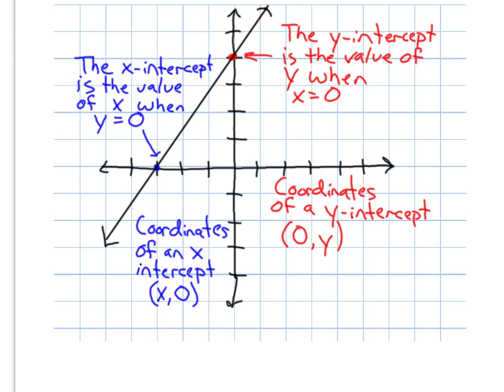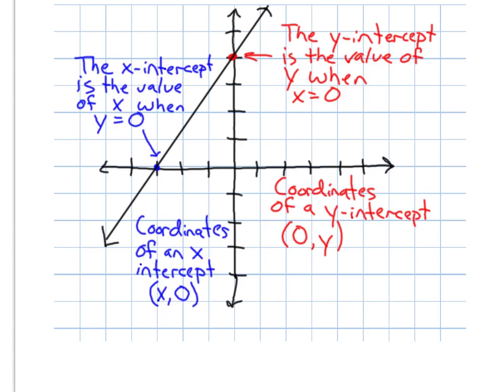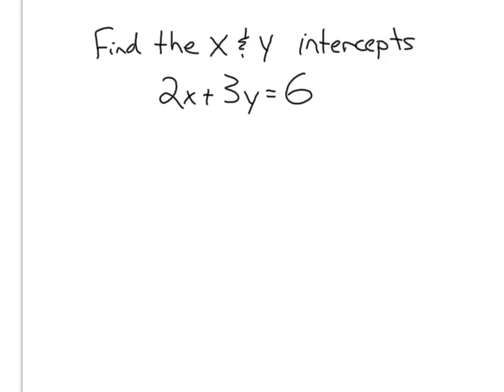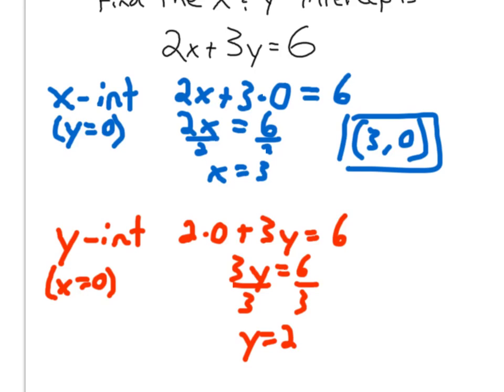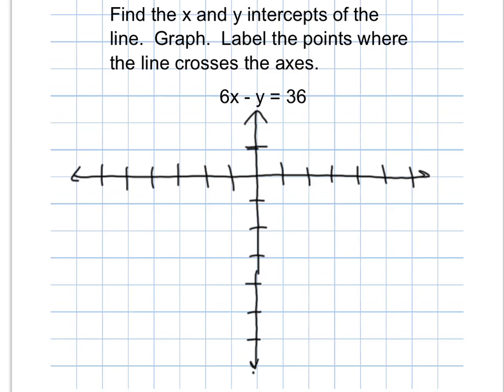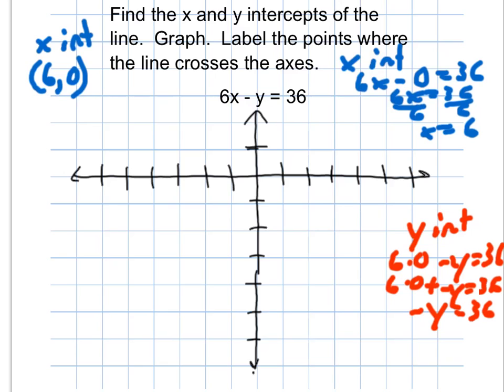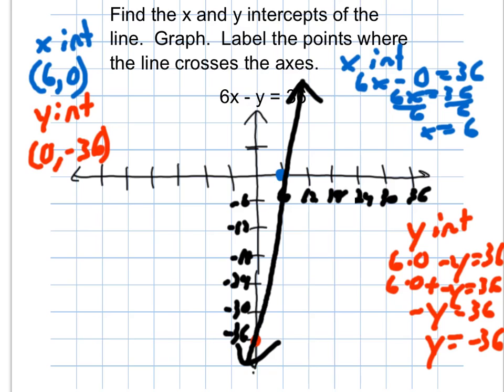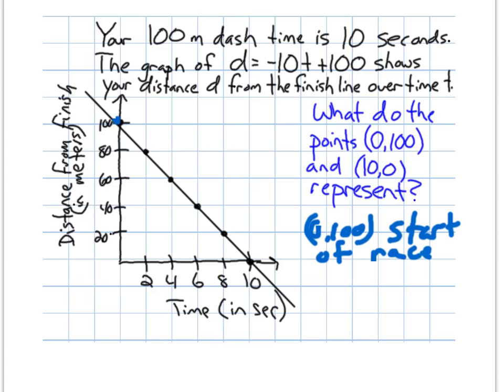5.4 Quick Graphs